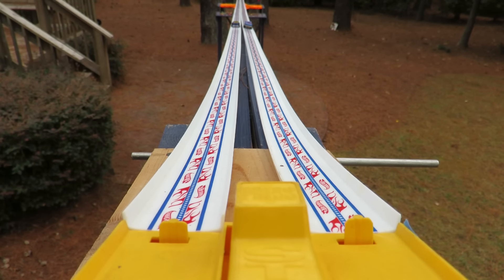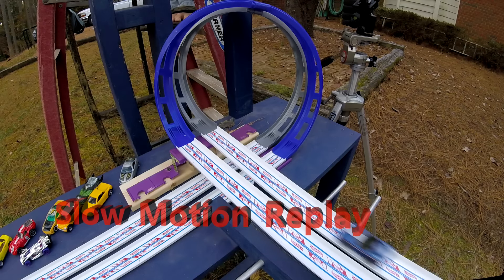Hot Wheels Racing Series Quarter Final Round Races 11&12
Quarter final round wrap up. In this video we you will see races 11 and 12 of the Hot Wheels Racing Series One.

Race 11 is the RD-09 racing against the GT Hunter.
Race 12 is the '57 Chevy taking on the Corvette C6.

After these two races there will be only three races remaining in the series, the two semi-final races and the Championship race! Somebody has to win this thing!